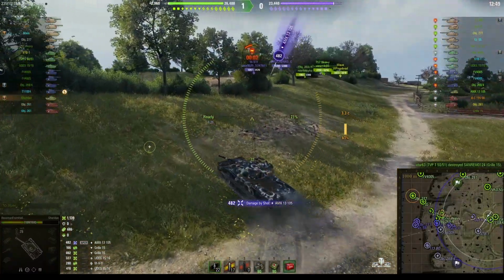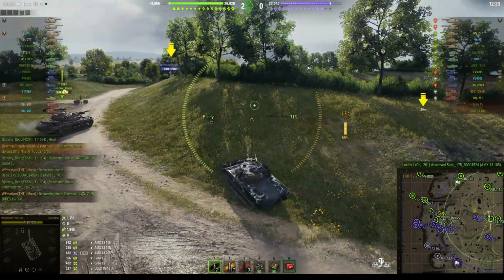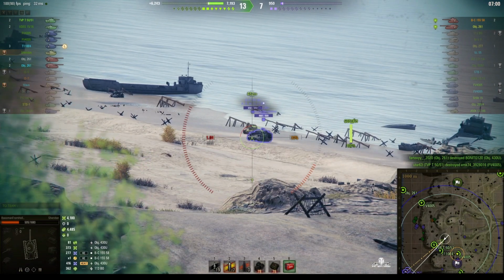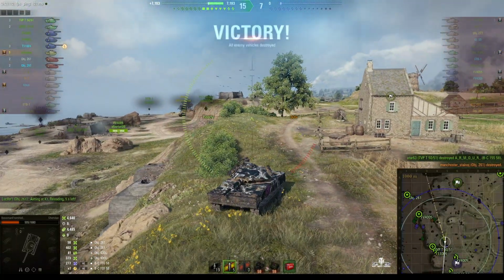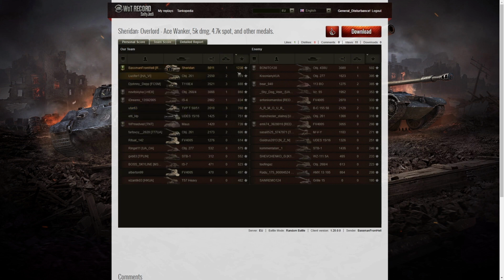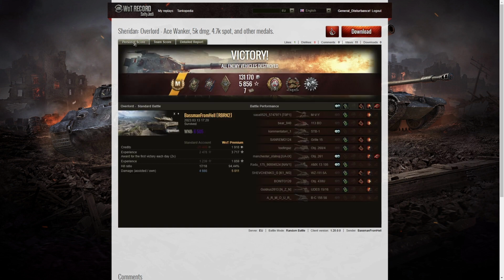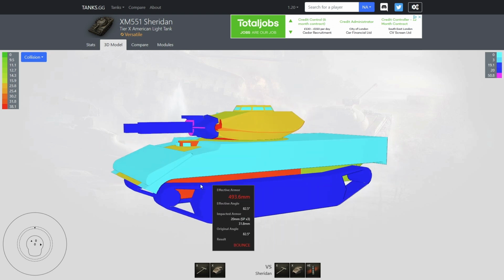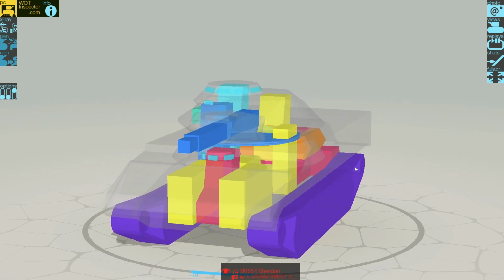XM551 Sheridan - BassmanFromHell [RBRN2]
This replay is from 13 March 2023 on Overlord. The player was BassmanFromHell [RBRN2] in the XM551 Sheridan.

Video Contents
00:00 Intro
00:14 Battle
09:26 Results
14:03 Armor
17:25 Modules